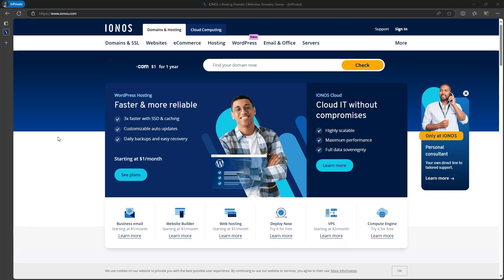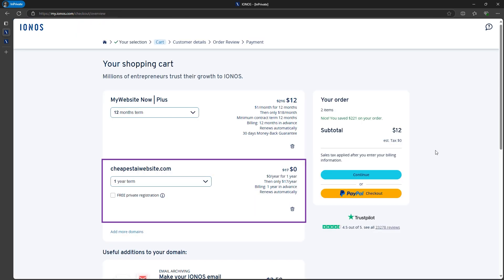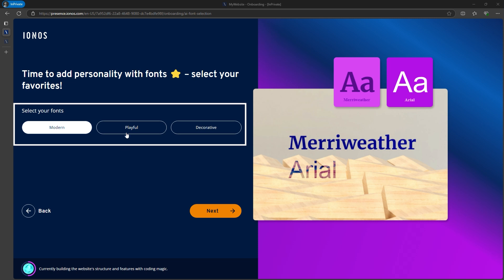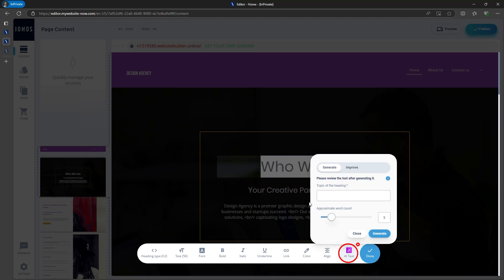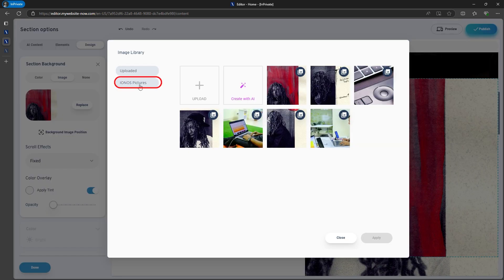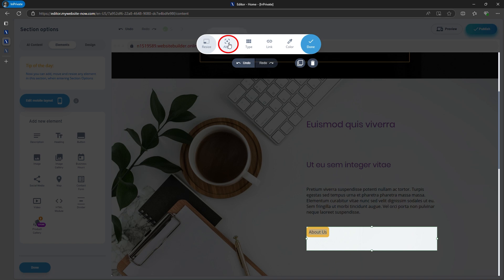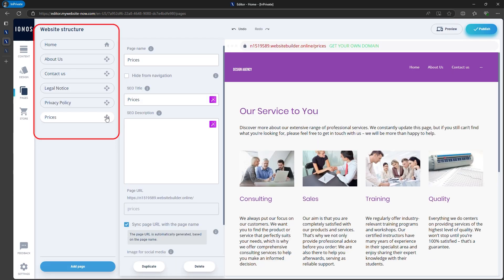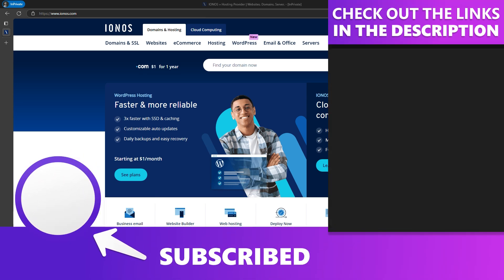I Tested $1 A.I. Website Builder (and it WORKS)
Want to create a professional, AI-powered website for just $1 per month? In this step-by-step tutorial, I'll guide you through using the IONOS AI Website Builder to design a stunning website tailored to your business needs. We'll cover everything from signing up and getting a free domain to customizing your site with AI-generated content and images.

With the power of AI, building a website has never been easier or more affordable. Whether you're a small business owner, freelancer, or just starting out, this tutorial will help you get online quickly and efficiently.

00:00 Introduction
00:35 How IONOS Website Builder Works
01:04 IONOS - Signing-Up
01:20 IONOS - Get a Free Domain
01:42 IONOS - Logging in to the Website Builder
01:56 IONOS - Unlocking the Add-on for the AI Website Builder
02:11 IONOS - "Create Your Website With AI" Screen
02:26 IONOS - Start Creating Your Website with AI Feature
02:40 IONOS - Important Step: Define Your Business (Be as Detailed as Possible)
03:00 IONOS - Choose the Tone of Your Website
03:09 IONOS - Select the Font Style and Color Palette
03:20 IONOS - Enter Your Business Details (Address, Phone Number, and E-Mail)
03:32 IONOS - AI Will Present Four Variations of the Website
03:59 IONOS - Dashboard Features
04:26 IONOS - Website Editor Feature
04:37 IONOS - Changing Text Using AI Text Generator
05:47 IONOS - Changing Sections (Buttons)
06:11 IONOS - Changing Sections (Changing Images-Using AI Image Generator, or Searching Through IONOS Image Database)
07:01 IONOS - Updating Your Social Media Links and Contact Section
07:11 IONOS - Adding a New Section
07:30 IONOS - Flexibility Feature (Do More with Every Element)
08:30 IONOS - Adjusting the Design of Each Section
09:00 IONOS - Adding Pages
09:39 IONOS - SEO Titles and Descriptions for Better Visibility on Google
10:10 IONOS - Adding Thumbnails for Each Page
10:30 IONOS - Automatically Adapts Your Site for Desktop, Tablet, and Mobile View
10:38 IONOS - Preview and Publish Your Website
10:52 Conclusion